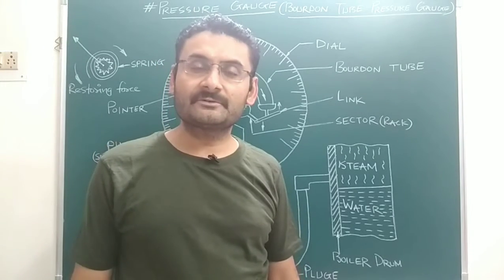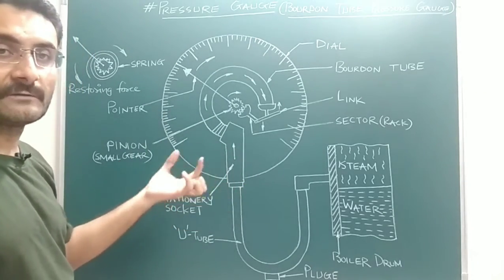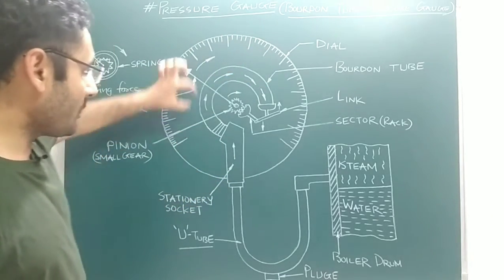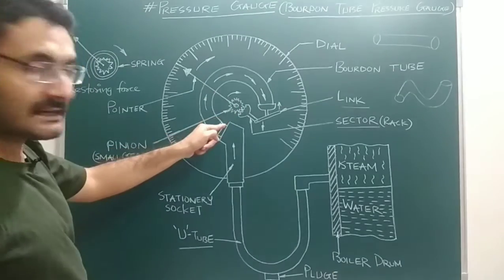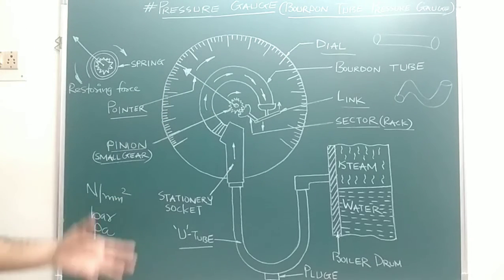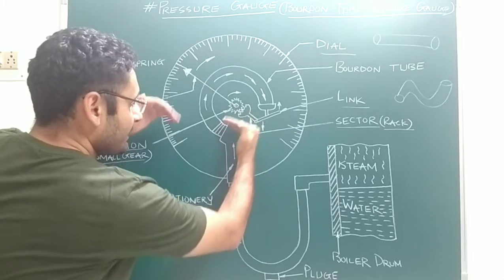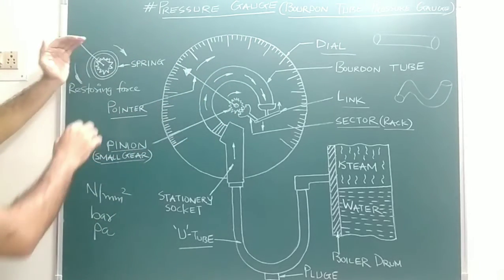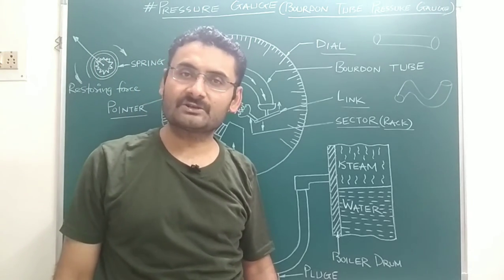Pressure gauge (Bourdon tube pressure gauge) Mounting in Boiler (BME) Steam Boilers_08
Explanation on Pressure gauge (Bourdon tube pressure gauge)